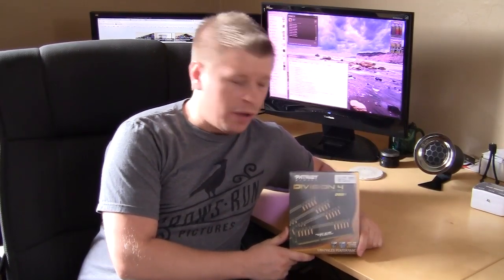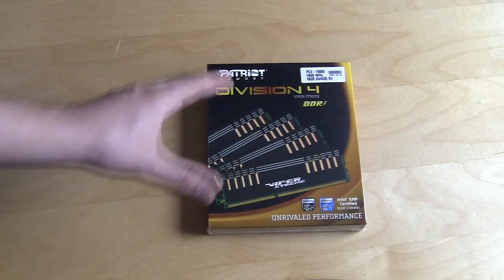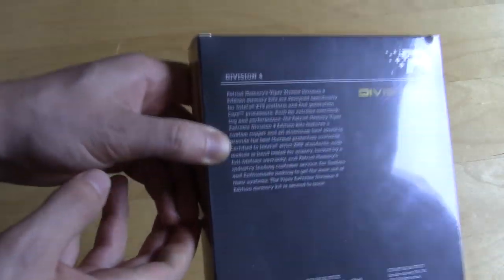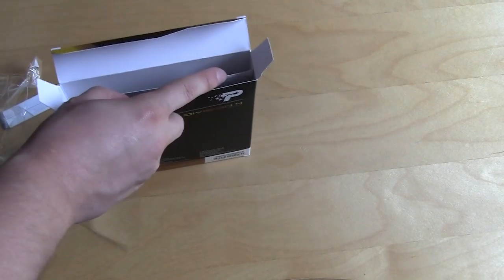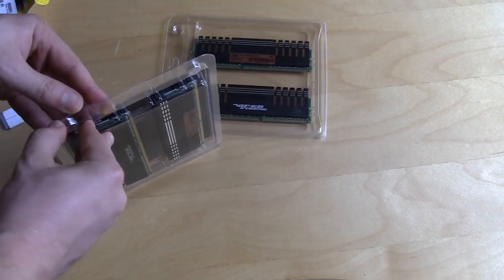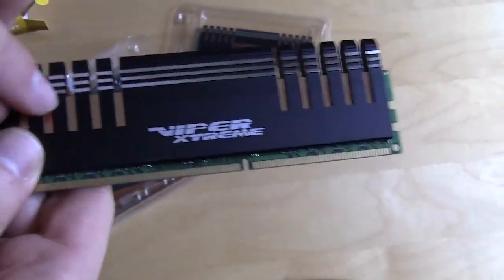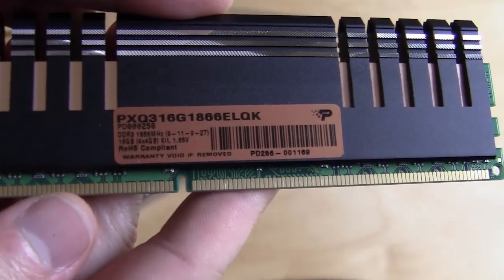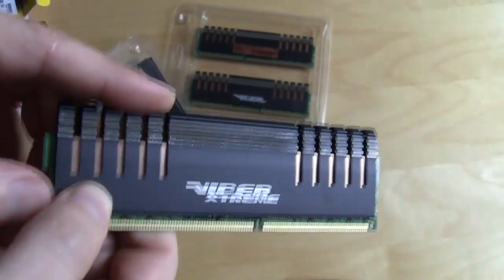Patriot Division 4 Viper Xtreme DDR3 Quad Channel Memory Kit Unobxing & Overview